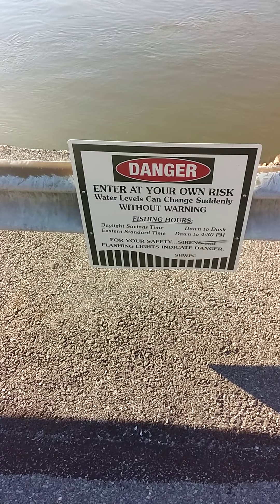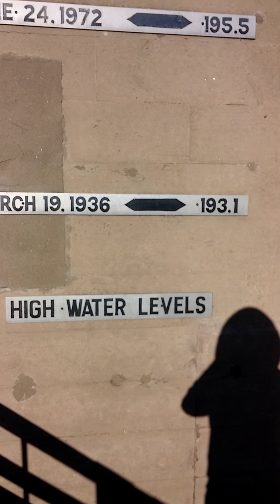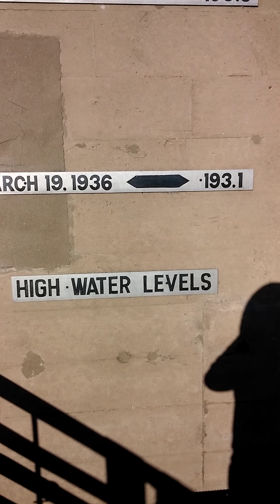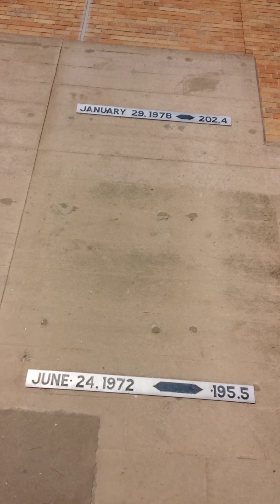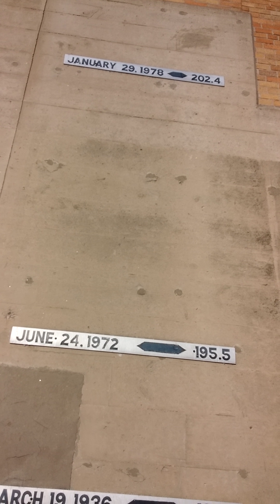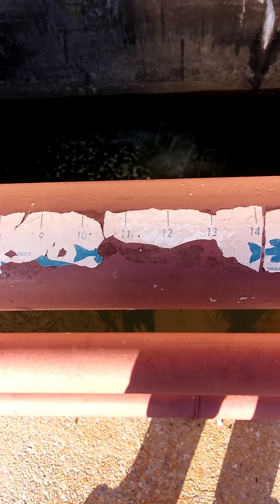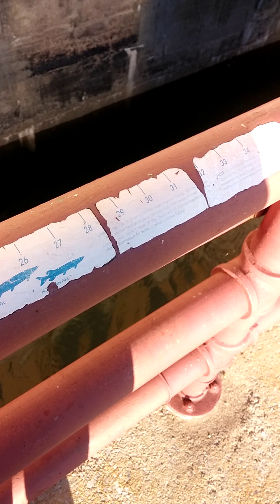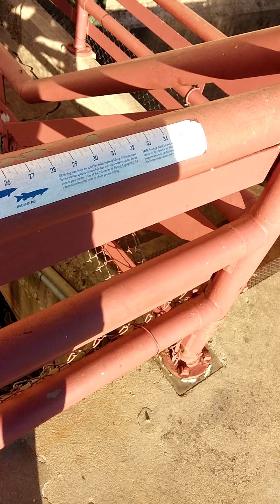Safe Harbor Dam local legend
Trip to safe Harbor for local legend, local history